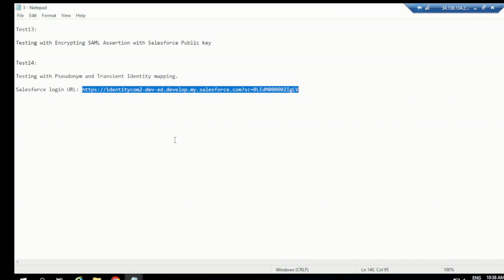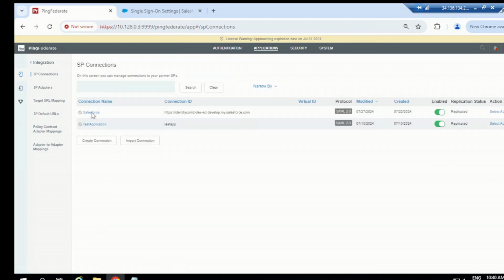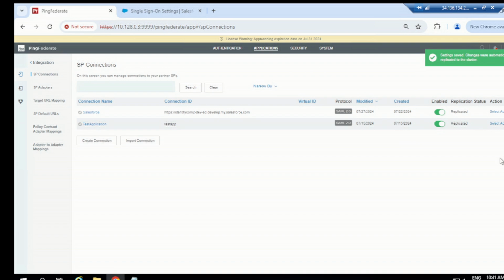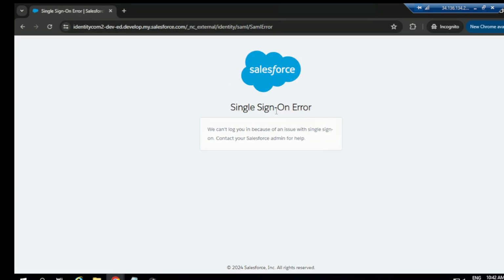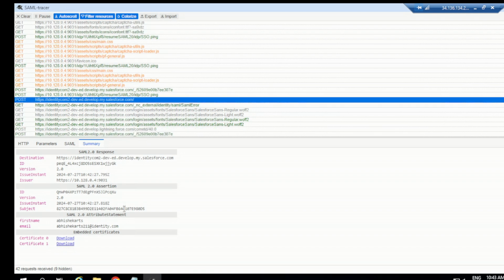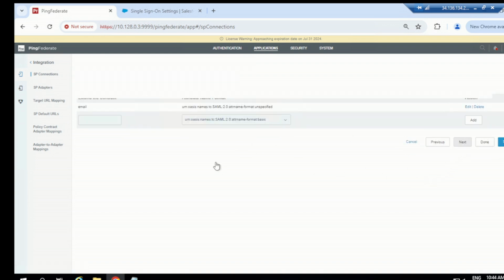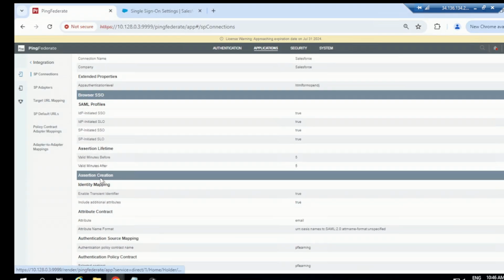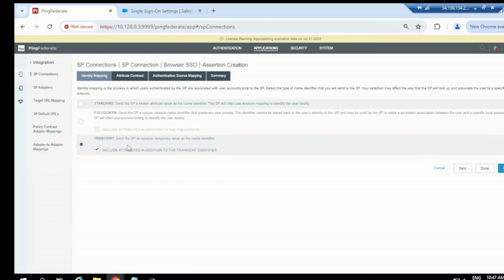Pseudonym and Transient Identity mapping | PingFederate Complete course | PF 25 part15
This video is described about Pseudonym and Transient Identity mapping configuration in PingFederate.